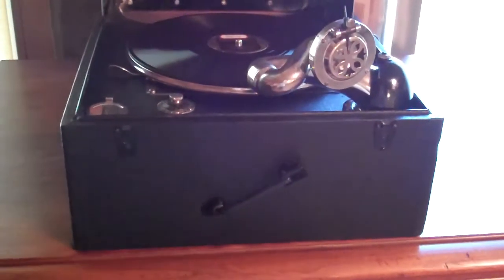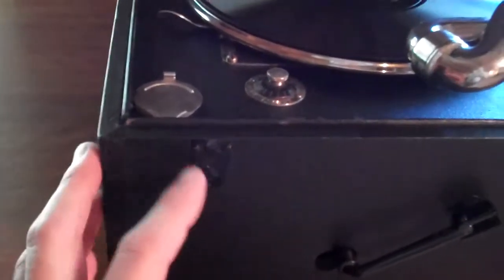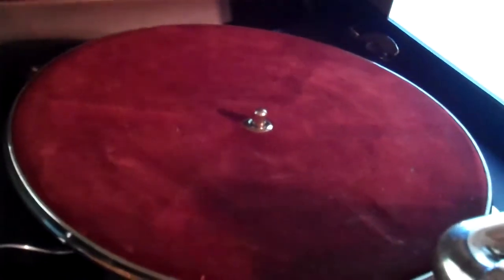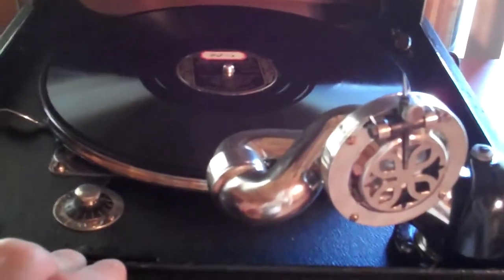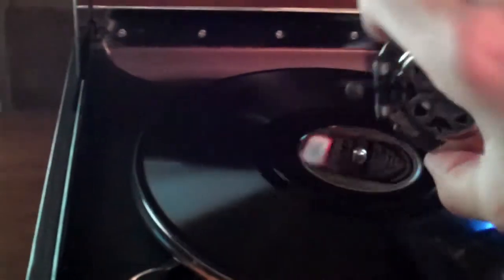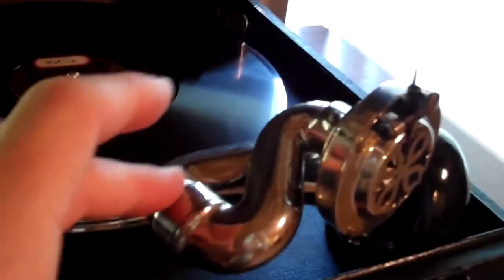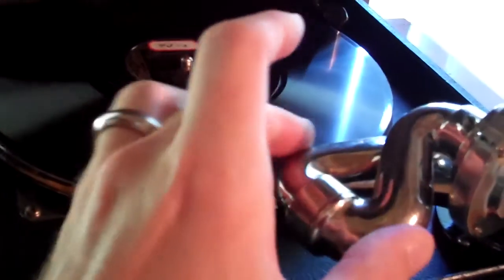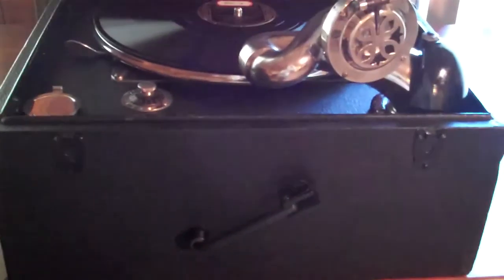That's what you think. Pinky Tomlin 1935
Here is Pinky Tomlin played on my restored Columbia vivatonal machine. That's what you think from 1935 Brunswick.